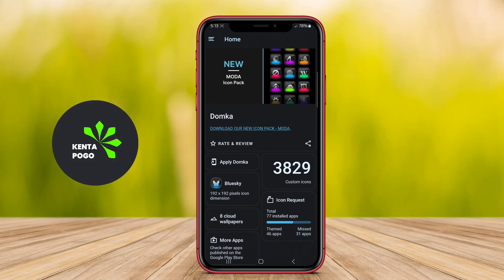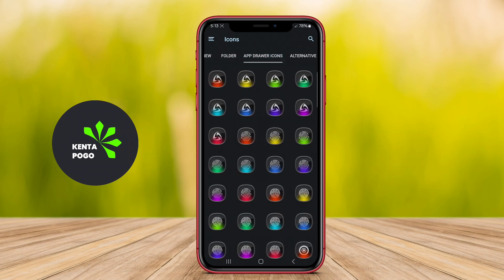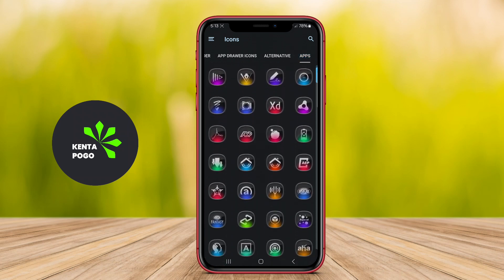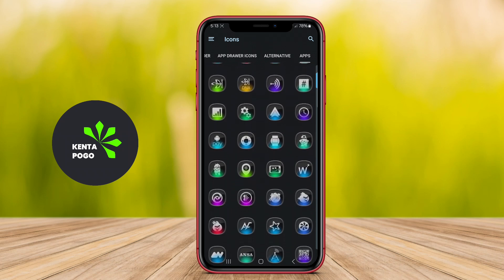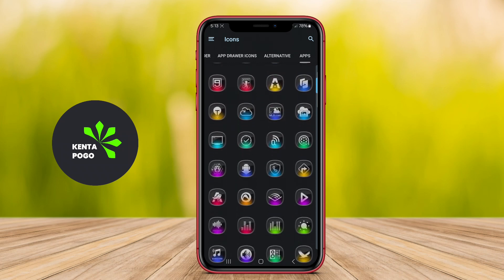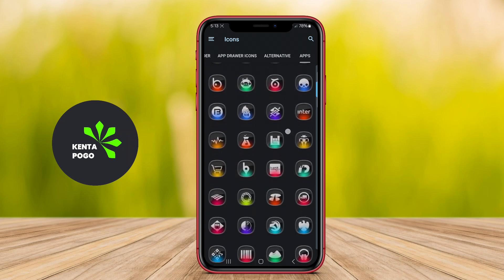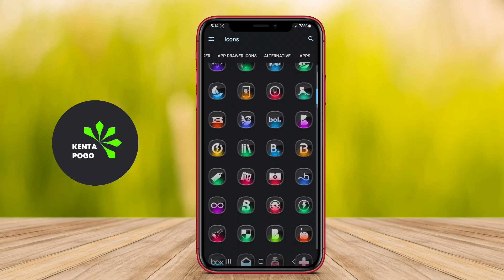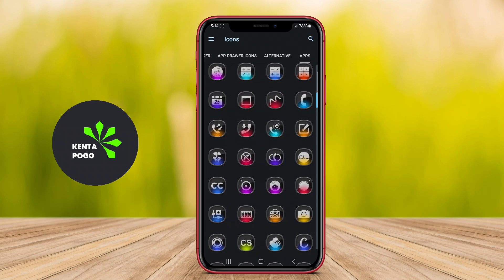Best Free Paid Domka Icon Pack App for Android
It's a customization application for Android devices that allows users to change the appearance of their app icons. With a wide variety of themed icons, it enhances the visual appeal of the home screen and app drawer. Users can easily apply different styles and designs to personalize their device, creating a unique look that reflects their preferences. The app typically supports various launchers and provides a user-friendly interface for seamless navigation and selection.